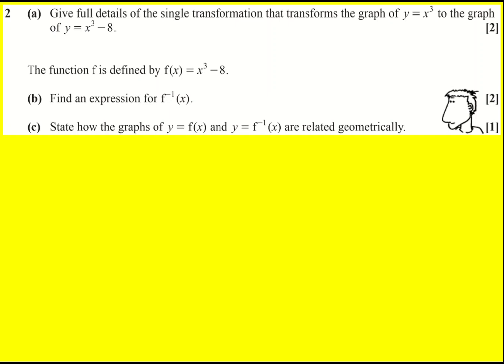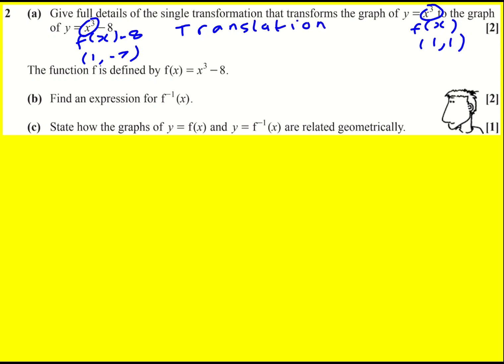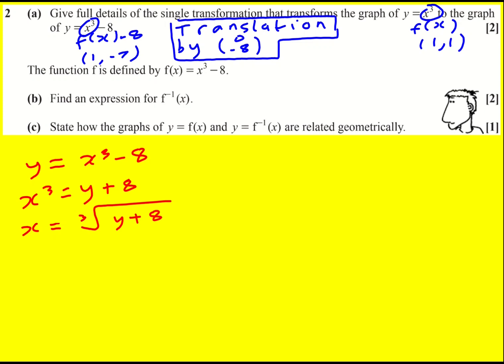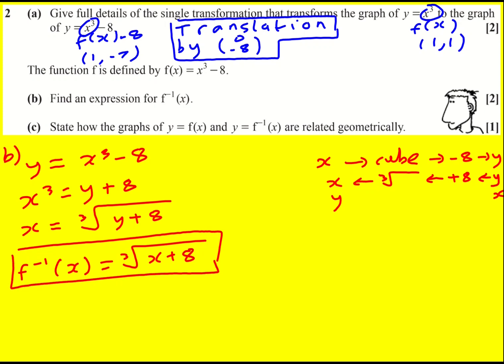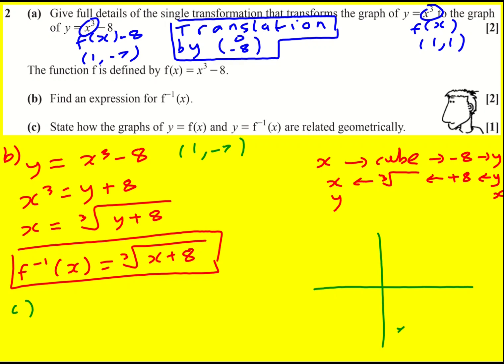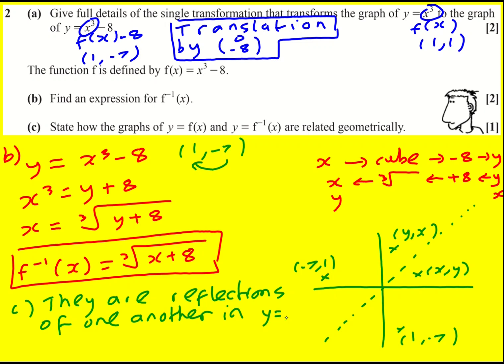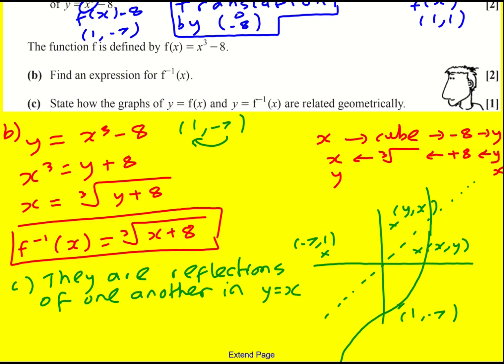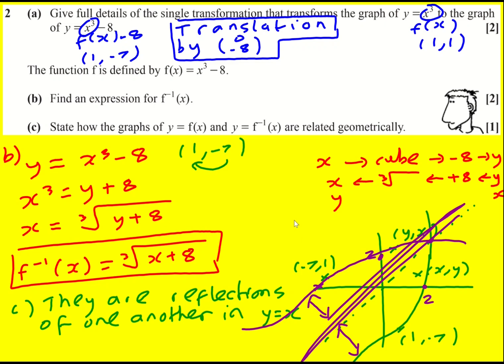AL OCR Jun 2022 paper 3 pure/mechs q2 (Maths A Level)